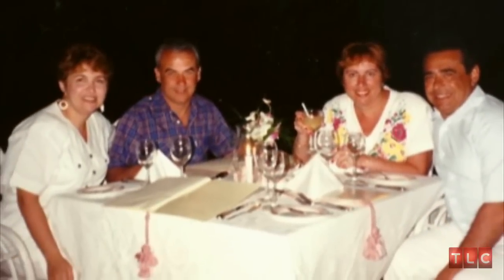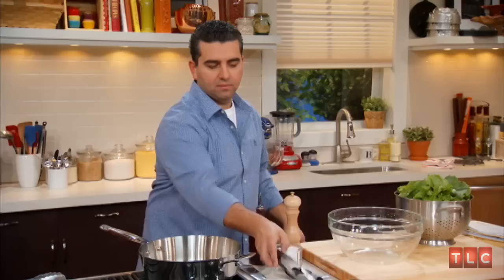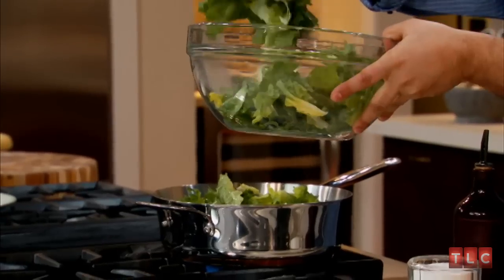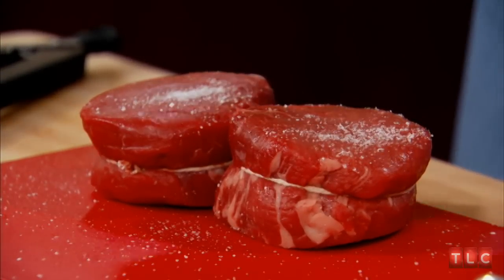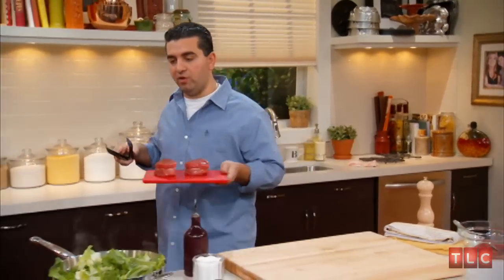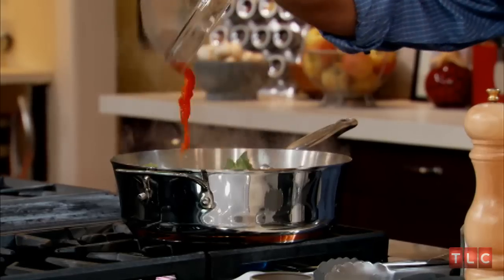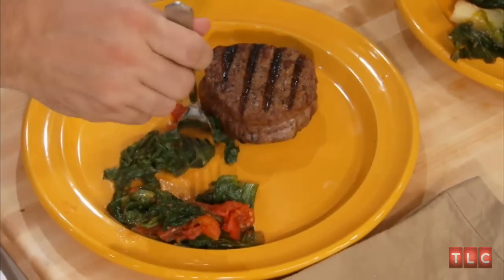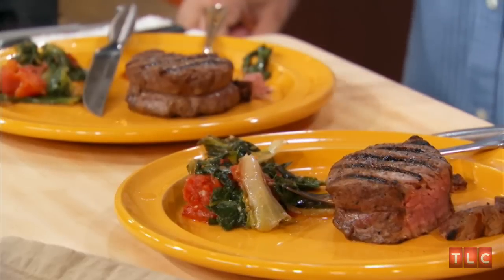Escarole with Fillet Mignon | Kitchen Boss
Aunt Nina stops by to try Buddy's quick and easy garlic sauteed escarole and mouth watering fillet mignon.